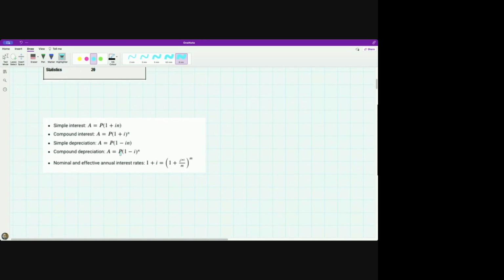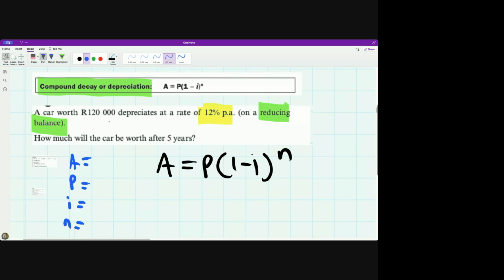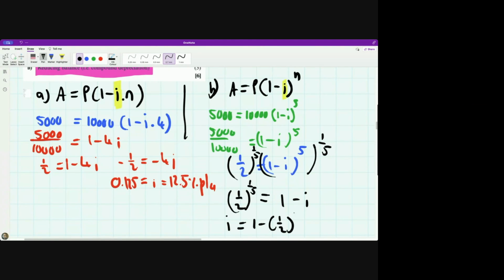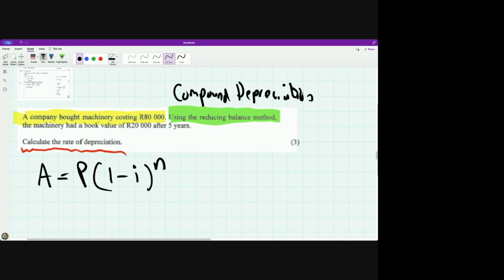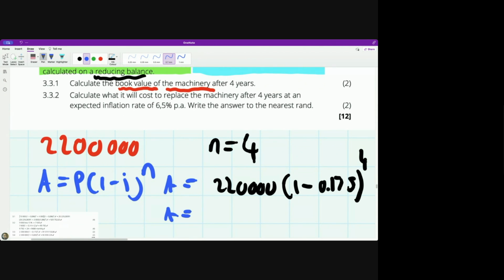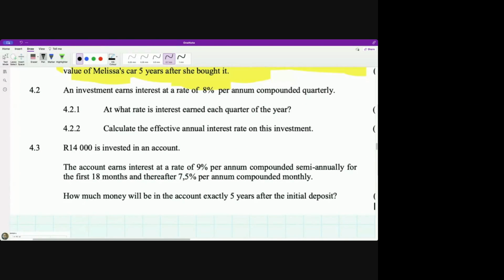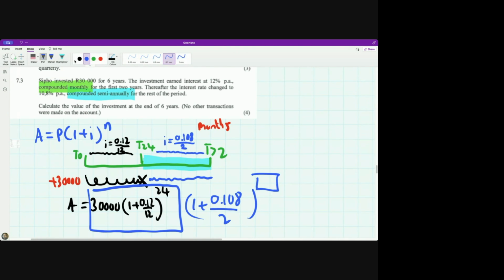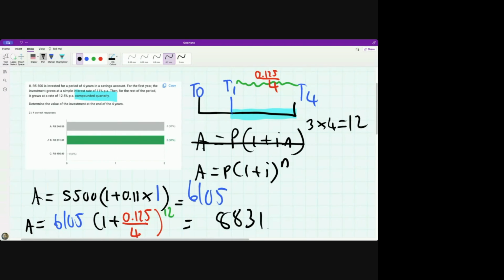Grade 11 - Finance (depreciation: the basics)